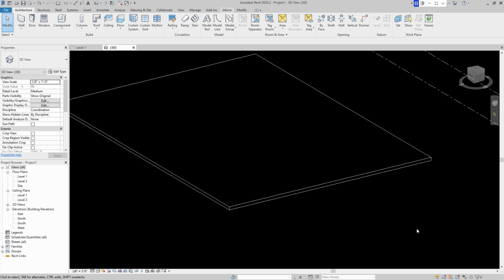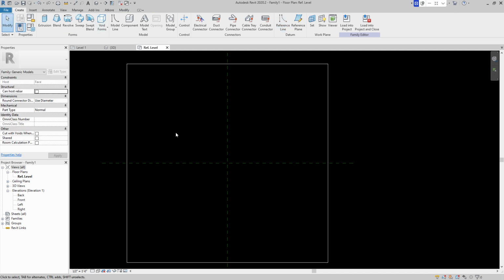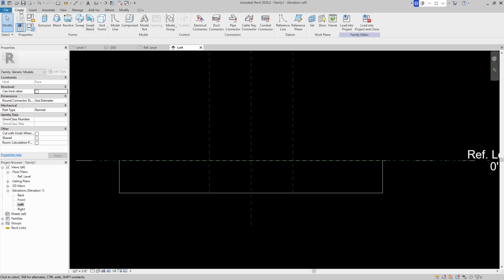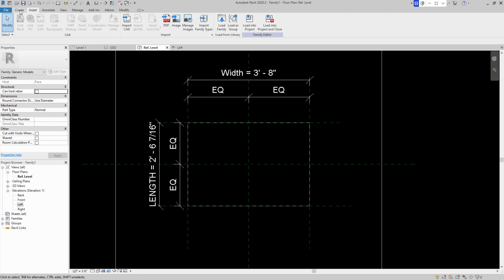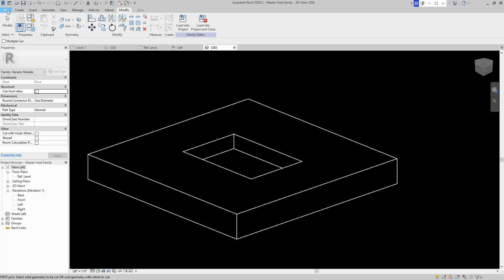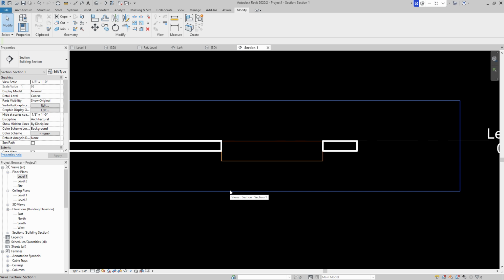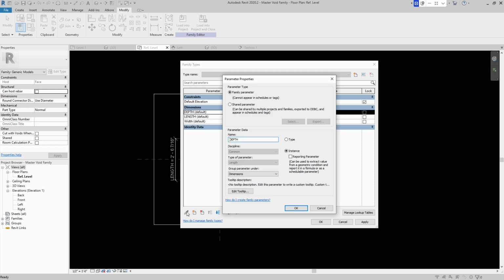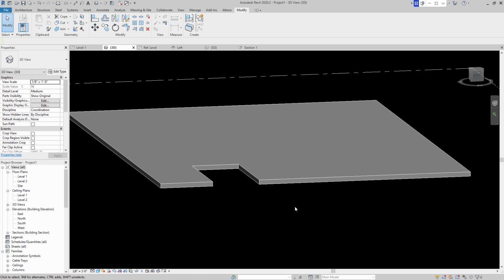How to Create a Universal Void Family In Revit!!!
How to create a Void Family in Revit which can be applied to walls, roofs and floors!